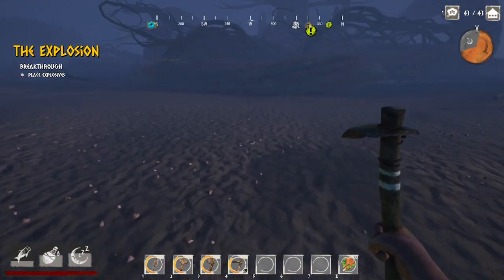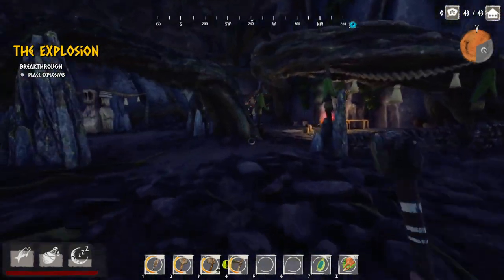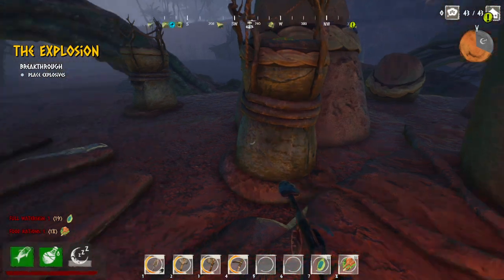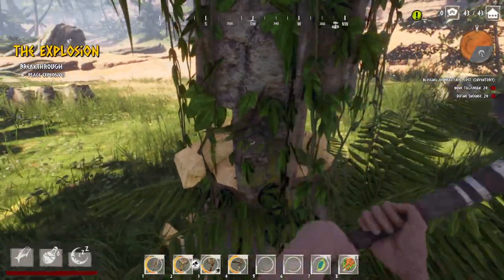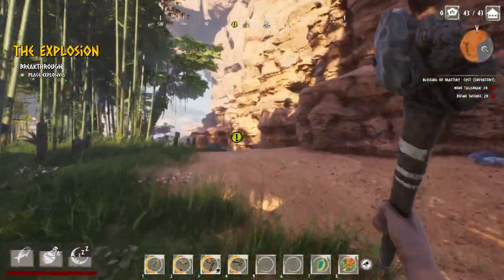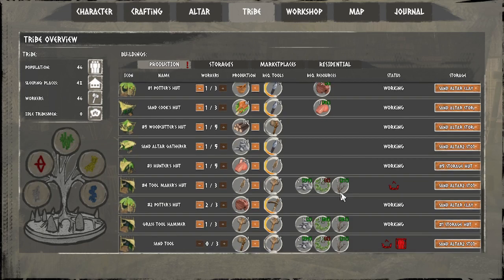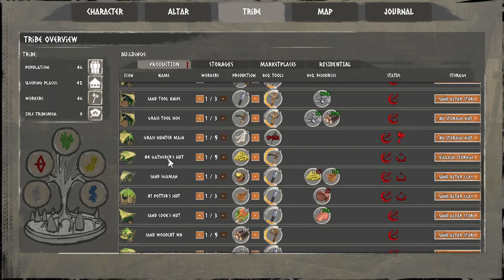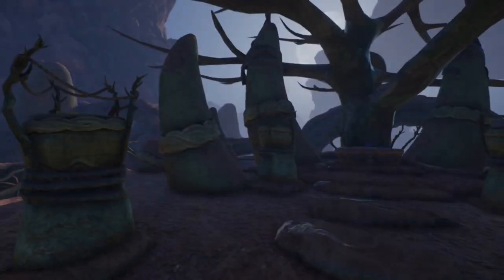Tribe Primitive Builder - Ep 7 - Gameplay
Chill out as you explore the beautiful, realistic island of exiles. Gather resources, craft tools, construct buildings and settlements. Manage tribe and automate your gameplay. Discover 4 lands, a storyline and save the inhabitants of the island.

Guidelines:
Channel Rules:
1. Be kind, civil, considerate & respectful to all.
2. English/Afrikaans only in chats.
3. No spamming, copy paste or constant back seating.
4. Read the title, description & review thumbnail for details.